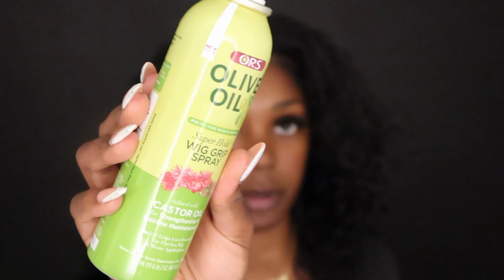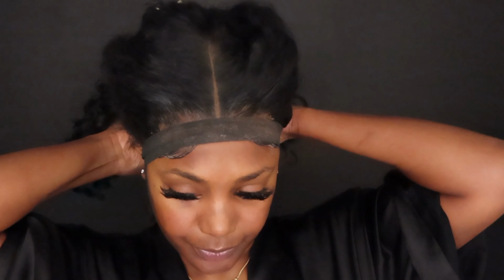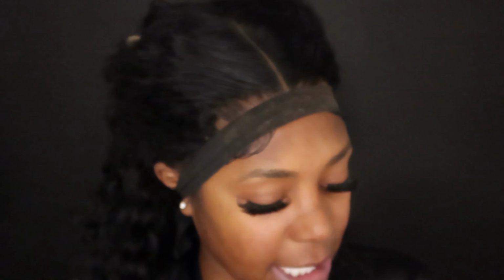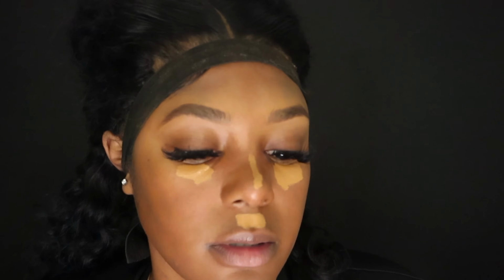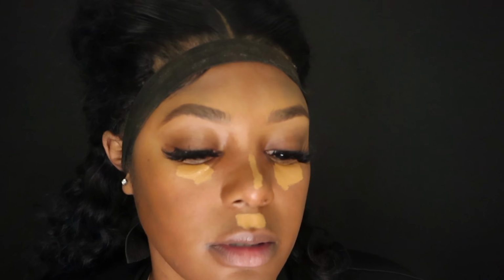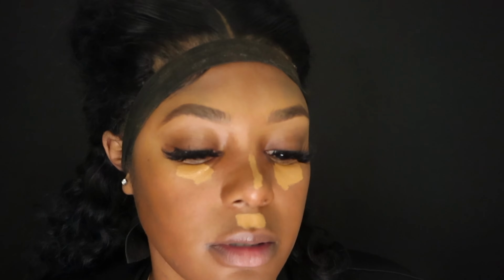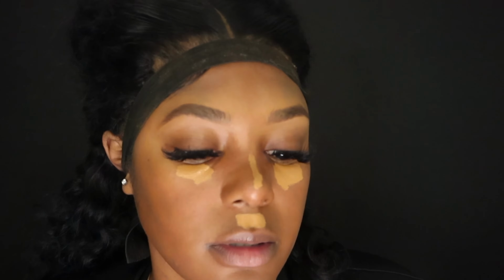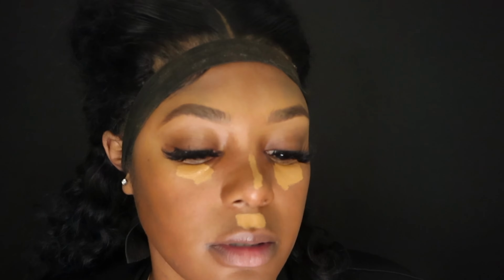Chit Chat GRWM : Business & Personal advice, Never giving up, being consistent, mentorship + more